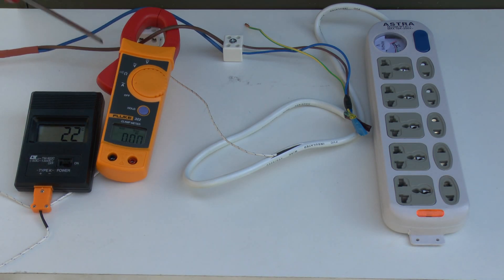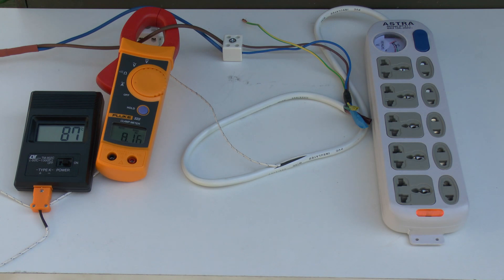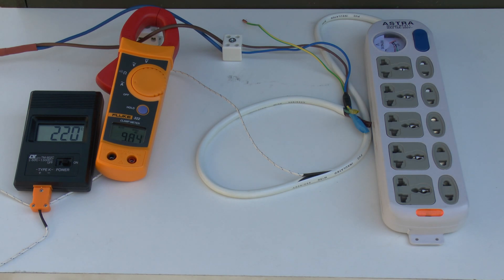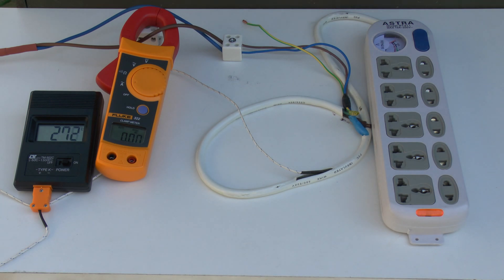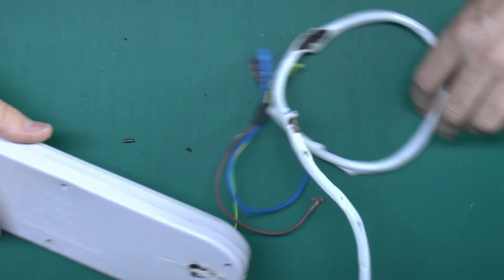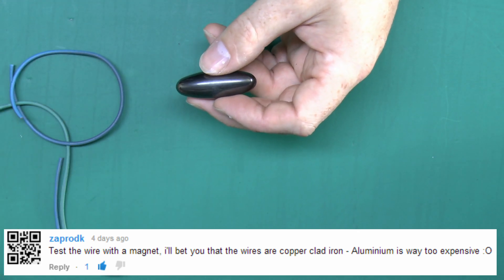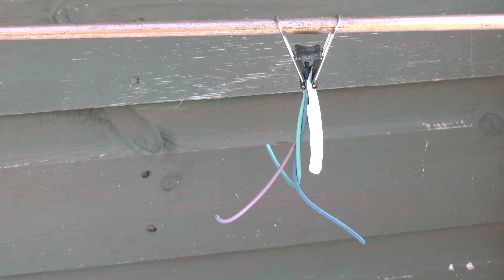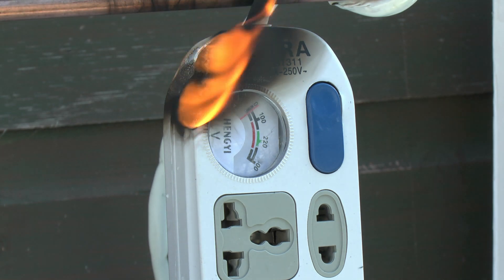Dangerous Multiway Extension Lead ASTRA BT311 (Part 3)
The third and final part of this series.  The adaptor flex is subjected to various loads, and the flammability of the wire insulation and device is tested.